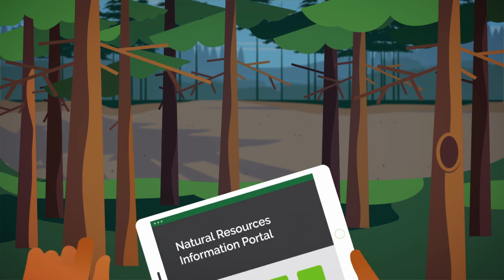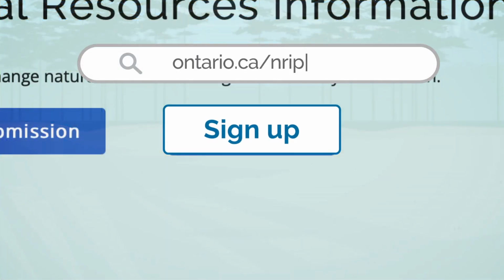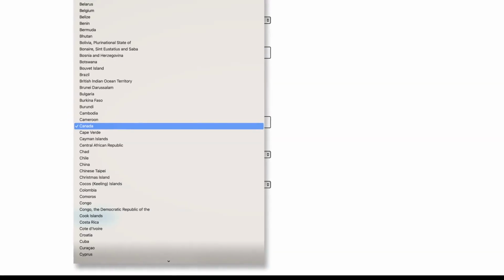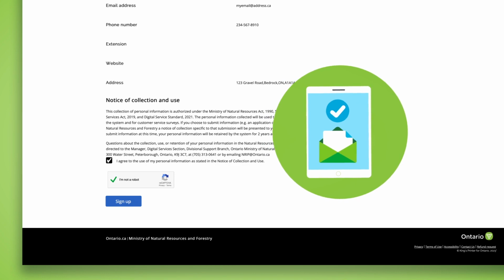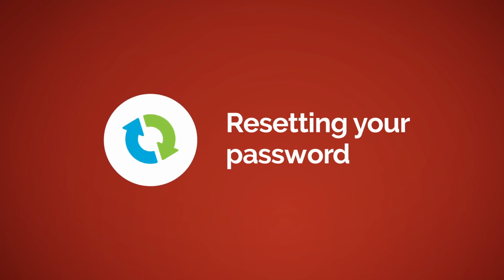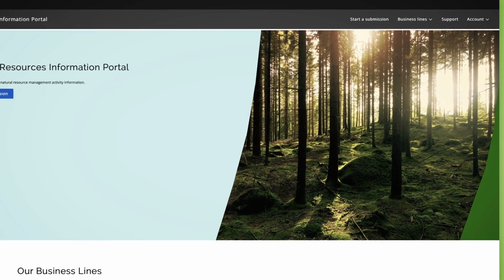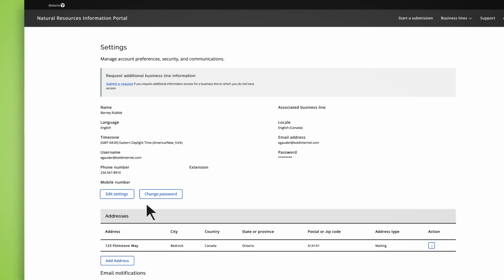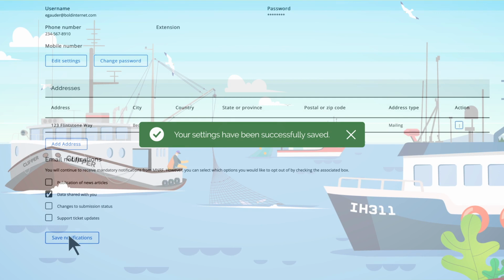NRIP - Creating Your Account [Described Video]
A descriptive transcript for this video is available by visiting the following